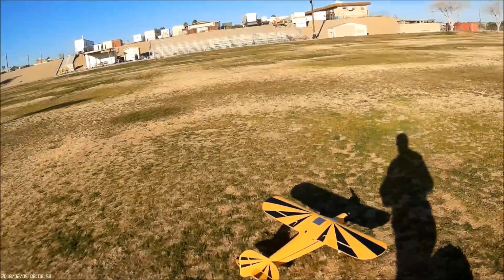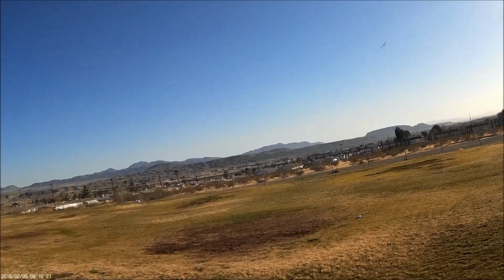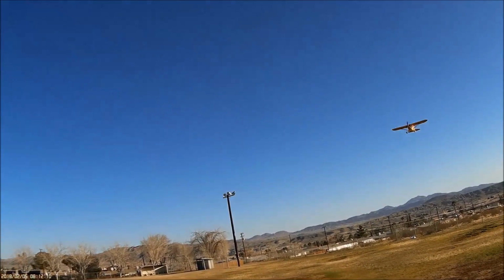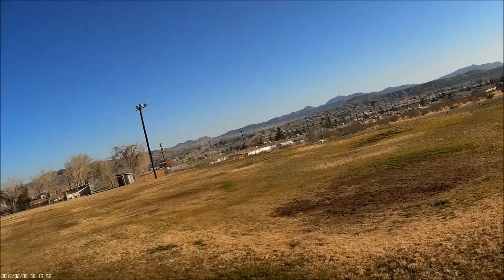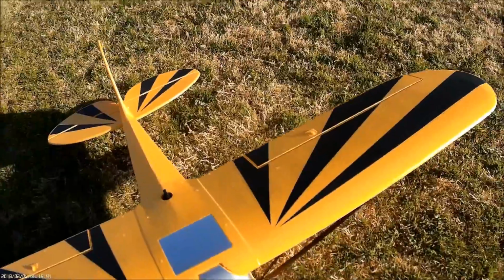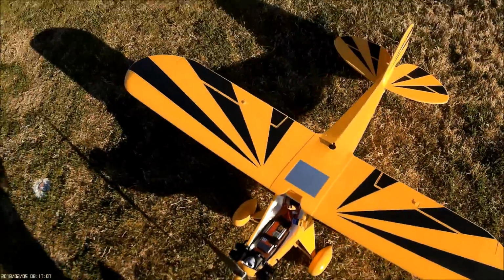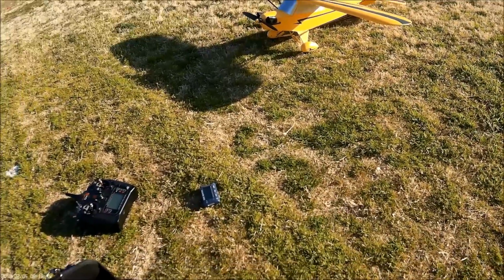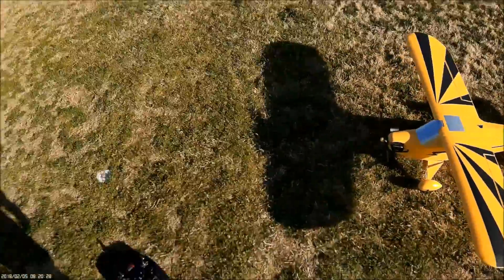E-flite Clipped Wing Cub 1.2m - EXCLUSIVE FIRST LOOK!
A JUSTWINGIT EXCLUSIVE! I present to you a very special, first look at the newest model coming soon from E-flite and Horizon Hobby: the fantastic new Clipped Wing Cub 1.2m!

I was approached by Horizon Hobby a while ago and asked If I would be able to fly and evaluate the model and give them feedback from a user's perspective...of course I said YES!! Here's the very special first look at this new model, due for release later this month!

Cheers All and Happy Landings!